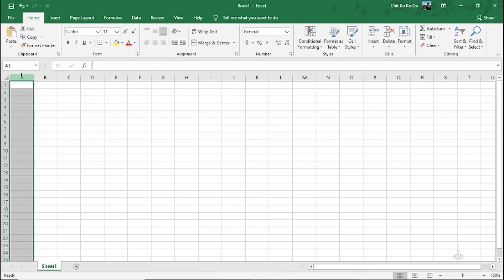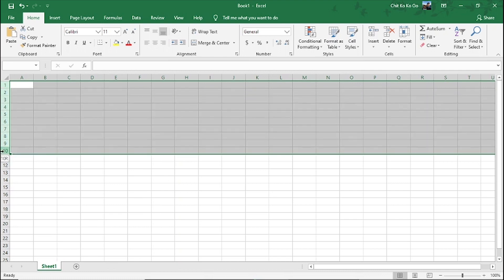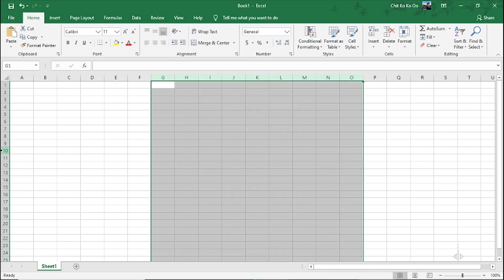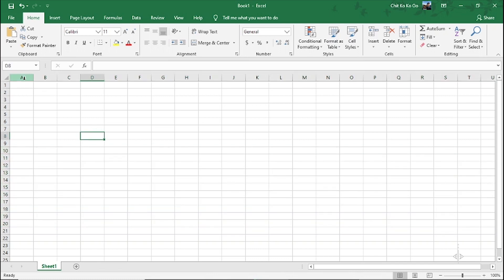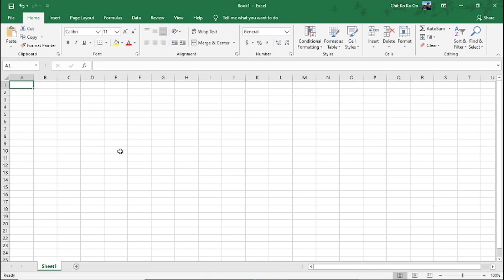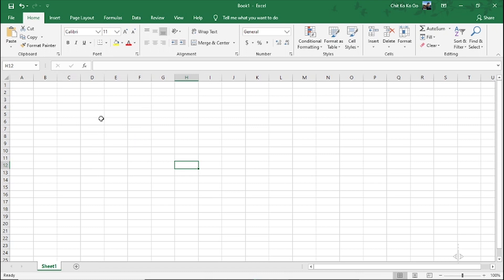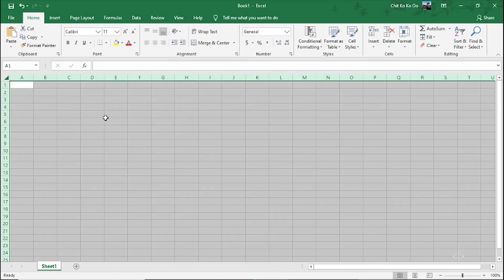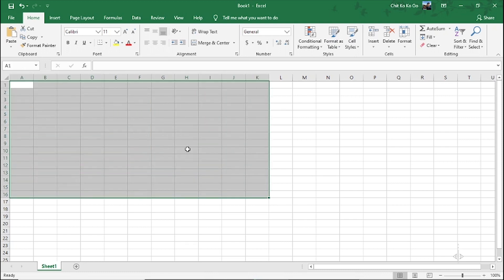Selection မှတ်နည်း | အခြေခံကွန်ပြူတာအသုံးပြုနည်းများ | Basic Microsoft Excel | Experience Sharing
Microsoft Excel မှာ Column , Row and Cell ကွက်များ Selection မှတ်နည်း မျှဝေပေးထားပါတယ် Experience Sharing ၏ Excel Video သင်ခန်းစာများထဲက လေ့ကျင့်ခန်း သင်ခန်းစာ Excel ဖိုင်များကို ဒီလင့်ခ်

ကော်ဖီတိုက်ချင်တာလား ? 👉 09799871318 (Wave Pay, Kbz Pay, Cb Pay, Aya Pay) 😊

Experience Sharing Channel သည် အတွေ့အကြုံများကို မျှဝေရန်အတွက် ရည်ရွယ်ပါသည်။ ယခုအခါတွင် ကွန်ပျူတာ နည်းပညာနှင့် ပက်သက်သည်များကို ဝေမျှပေးနေပါသည်။ ကွန်ပျူတာ လေ့ကျင့်ခန်း သင်ခန်းစာ အသုံးပြုနည်း များကို မြန်မာလို မြန်မာစကားပြောဖြင့် လေ့လာသင်ယူနိုင်ပါတယ်။ အတွေ့အကြုံ နှင့် သင်ကြားလေ့လာခဲ့သည်များကို ပြန်လည် ဝေမျှခြင်း ဖြစ်ပါသည်။ နောင်များတွင် နယ်ပယ်ပေါင်းစုံမှ အတွေ့အကြုံ ဖြေရှင်းနည်းများကိုပါ ဝေမျှသွားနိုင်ရန် ကြိုးစားနေပါသည်။ ကျွန်ုပ်တို့၏ အတွေ့အကြုံများကို မျှဝေခြင်းဖြင့်သင်၏ တန်ဖိုးရှိသော အချိန်များတွင် စမ်းတဝါးဝါးပြုလုပ်ပြီး ကုန်ဆုံးခြင်းကို သက်သာစေရန် ရည်ရွယ်ပါသည်။

One of the best Myanmar YouTube Channel
One of the best experiences sharing Myanmar YouTube channel
One of the best knowledges sharing Myanmar YouTube channel
One of the best computer lesson sharing Myanmar YouTube channels
One of the best technology lesson sharing Myanmar YouTube channels

One of the best YouTube channels in Myanmar
One of the best experiences sharing YouTube channel in Myanmar
One of the best knowledges sharing YouTube channel in Myanmar
One of the best computer lesson sharing YouTube channels in Myanmar
One of the best technology lesson sharing YouTube channels in Myanmar